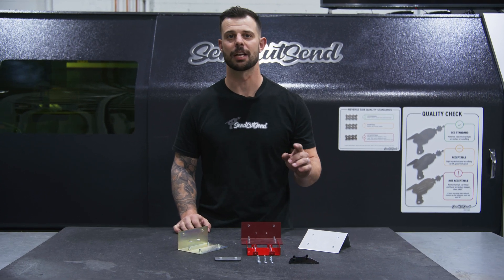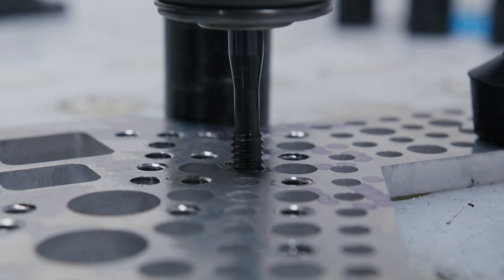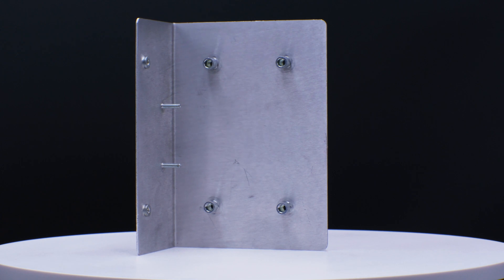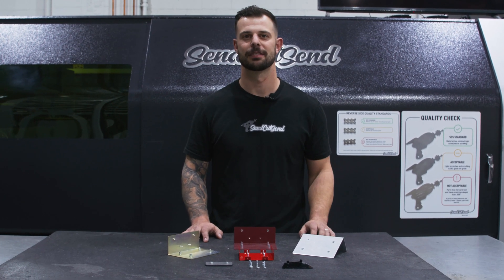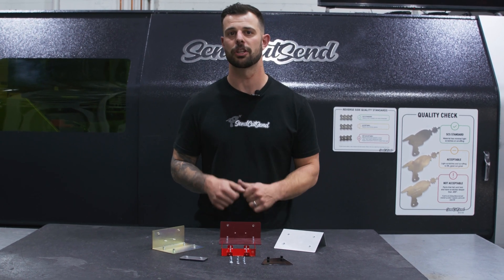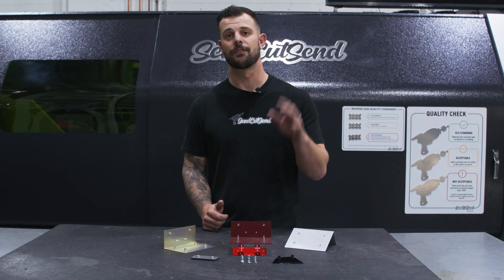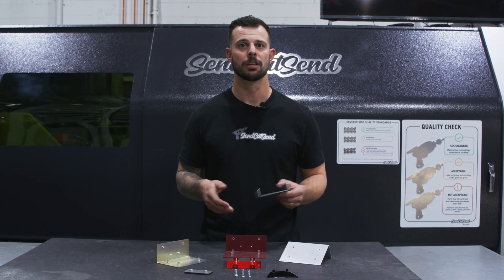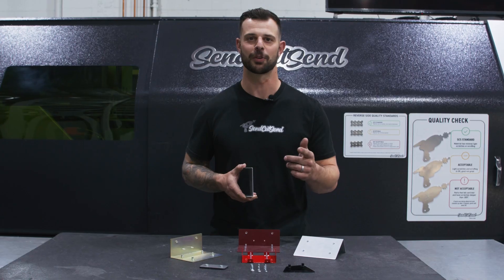New Service Hardware Insertion with SendCutSend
SendCutSend.com - Hardware Insertion Services

In this video: Learn about SendCutSend's hardware insertion services and how they can enhance your laser cut parts.

Solve your design problems with SendCutSend’s hardware installation service. We proudly use PEM fasteners, the industry standard for nuts, studs, and stand-offs. Hardware installation at the fabrication stage will simplify projects and improve performance thanks to the lightweight strength of these components.

If you need precision, laser-cut, waterjet cut or CNC cut parts in a variety of materials, give us a try. Prices start at $0.50 per part, with less than $39 minimum order. We are happy to cut a single part or thousands.